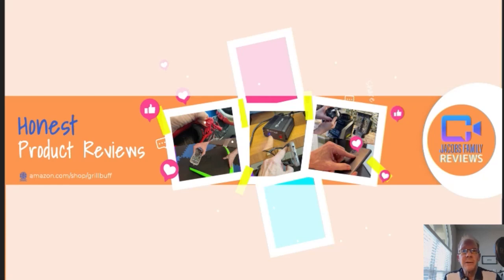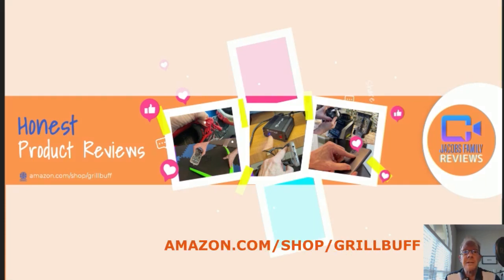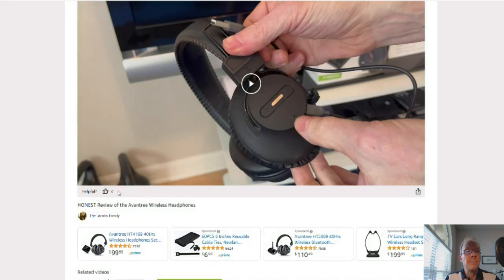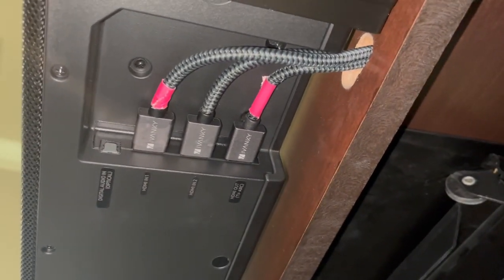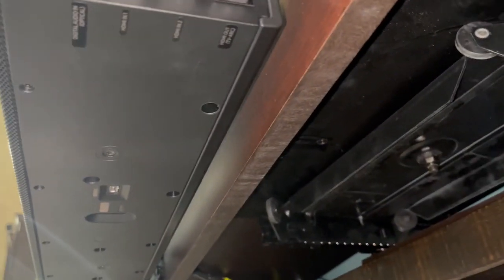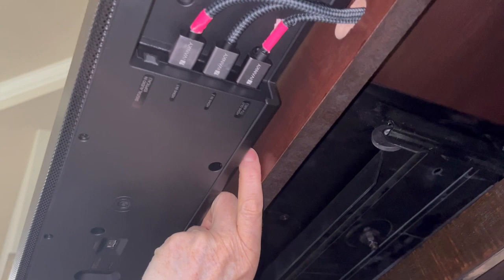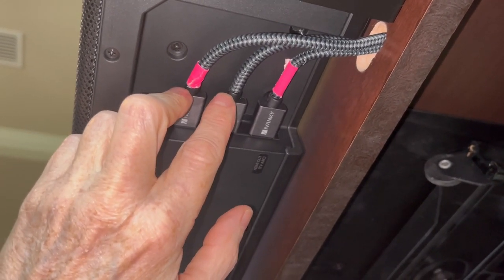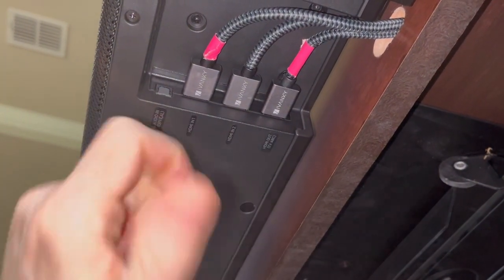iVANKY 4K HDMI 18Gbps High Speed Cable - HONEST Review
Hello, this is my review of the iVANKY 4K HDMI 18Gbps High Speed Cable. This brand of HDMI Cable is highly recommended for you Hi-Fi Home theater!

Please click link above for more details or to purchase the iVANKY 4K HDMI 18Gbps High Speed Cable. Thank you … cheers!